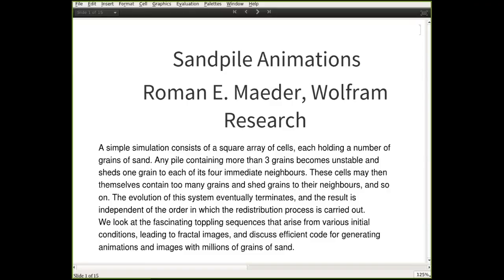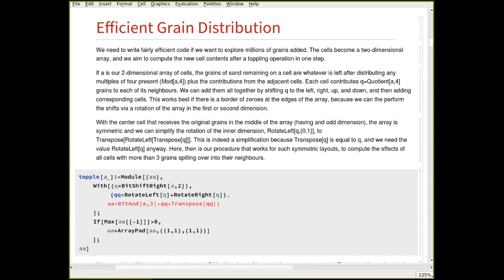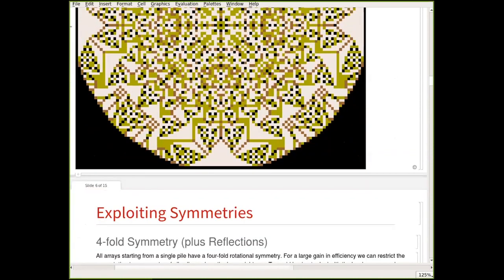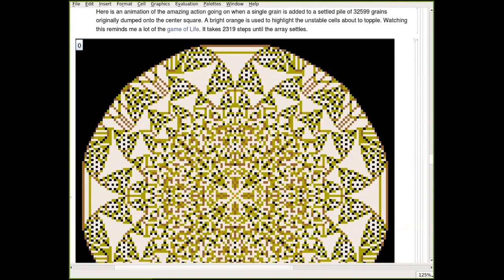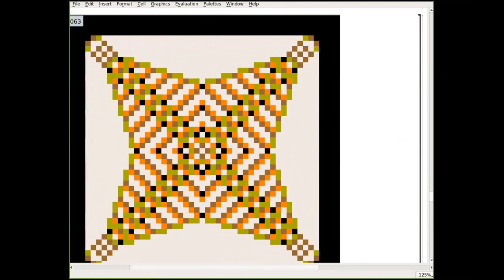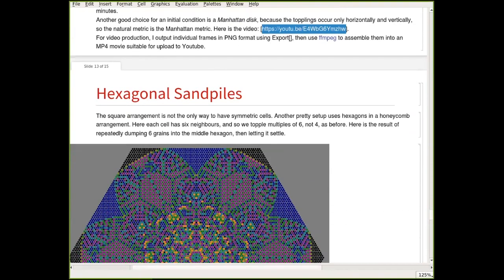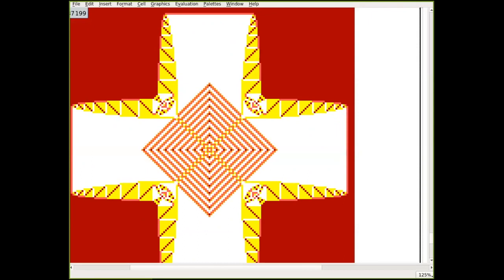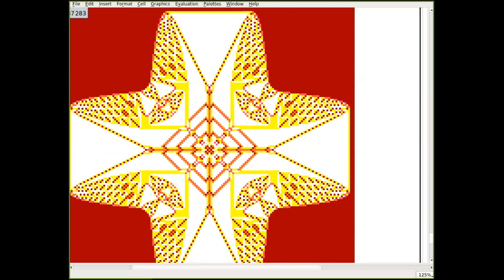Sandpile Animations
Speaker: Roman Maeder

A look at the fascinating toppling sequences that arise from various initial conditions, leading to fractal images, and discuss efficient code for generating animations and images with millions of grains of sand.